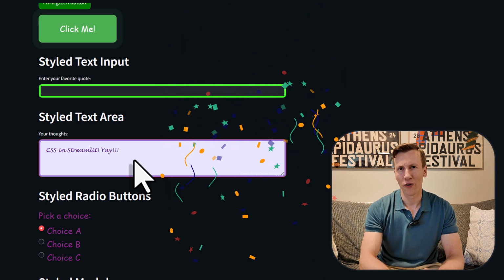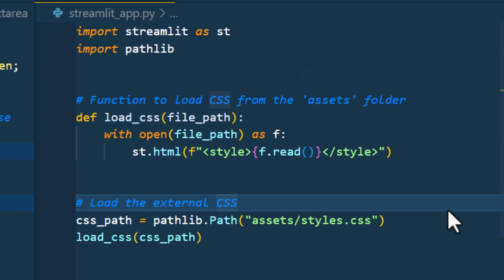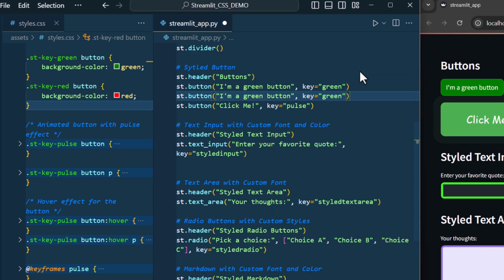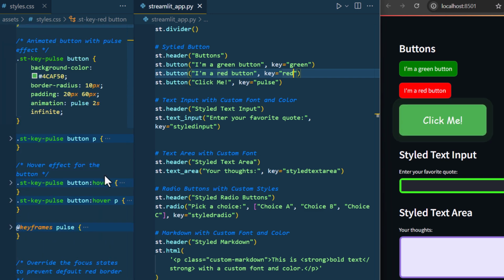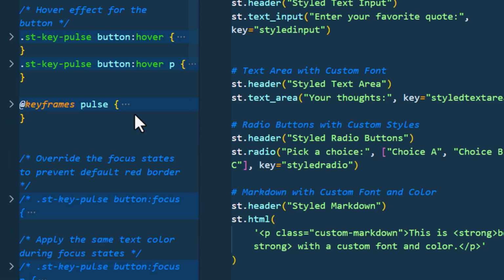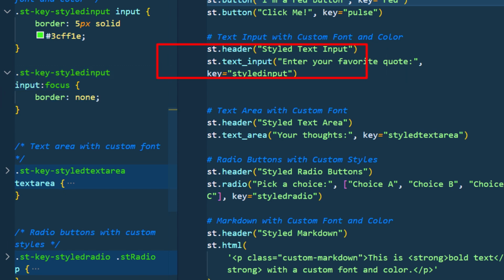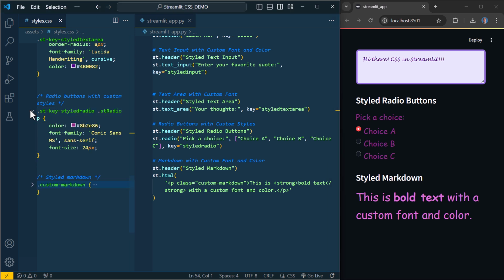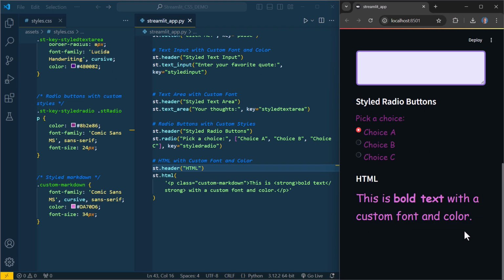FINALLY! Style Your Streamlit App with Custom CSS 🎨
In this video, I'm excited to show you a cool new way to style your Streamlit apps without getting all tangled up in tricky CSS hacks! Streamlit's latest update makes it super simple to add custom styles to buttons, input boxes, and more. I'll guide you step-by-step on how to do this with a neat demo app I prepared just for you. First, we'll make sure you have the latest Streamlit version installed, then we'll dive right into applying custom styles using CSS. I'll show you how simple it is to change colors and create animations by just giving elements a class in your CSS file. Even if you're not a CSS pro, I'll share my easy tips on how to use ChatGPT to help out. Plus, I'll teach you how to tweak fonts, add hover effects, and stop Streamlit's default styles from creeping back in. We’ll also explore styling text input boxes, radio buttons, and even HTML text – basically, everything you need to make your Streamlit app look fantastic!